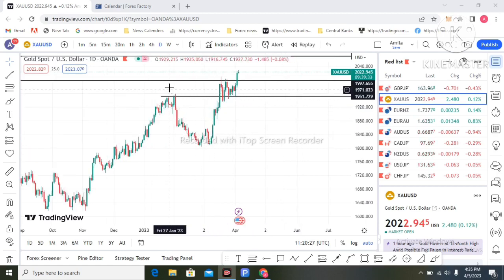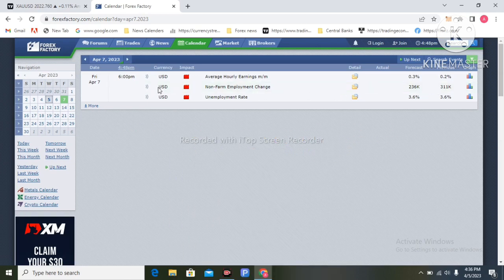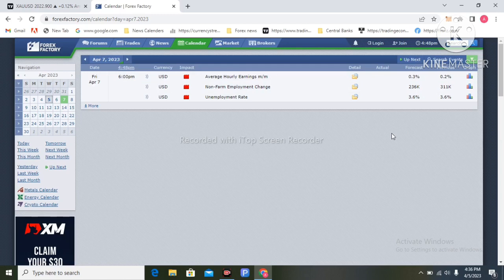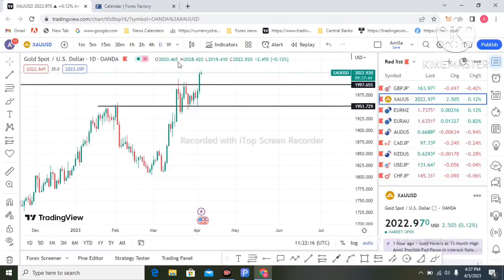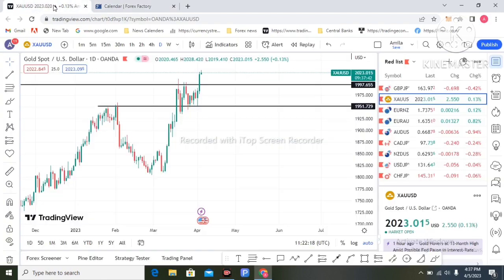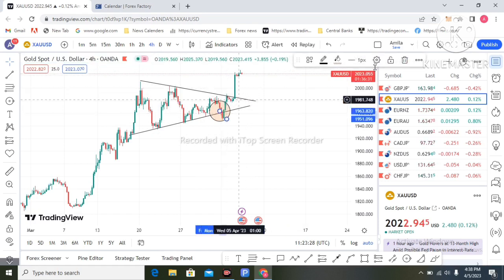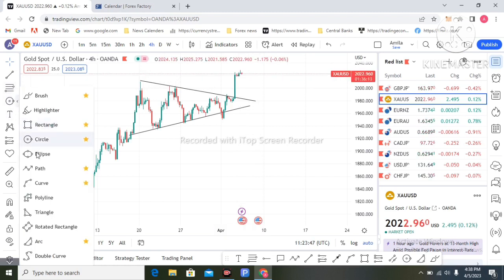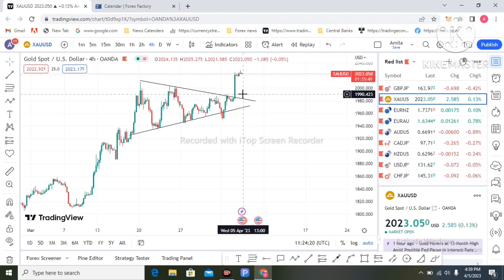XAU USD - Gold Next Move with the NFP Data April 2023 Amila Jaz